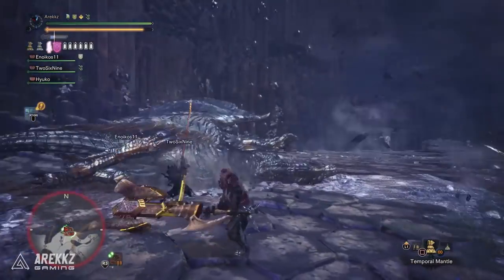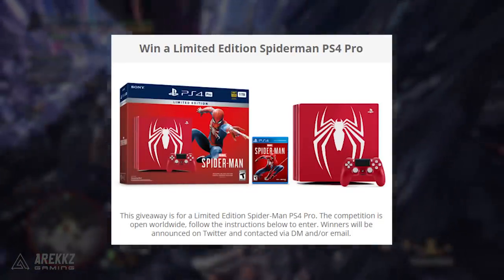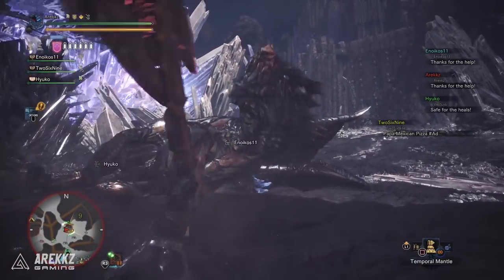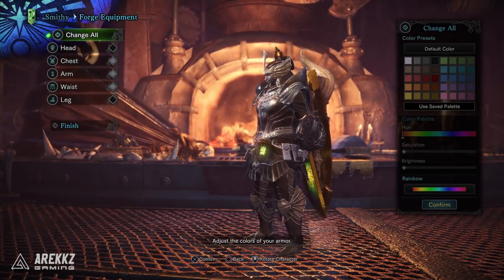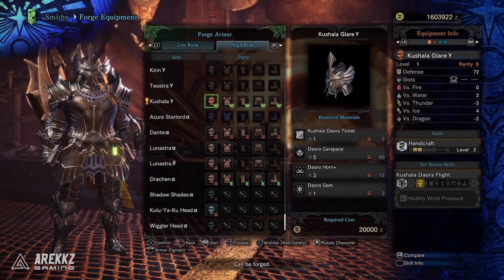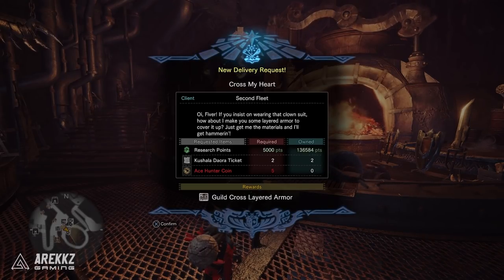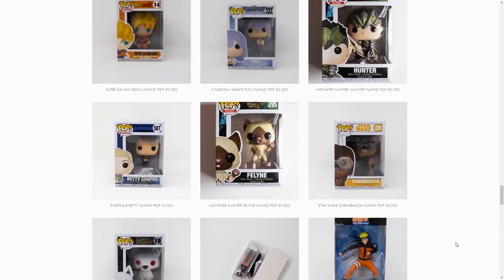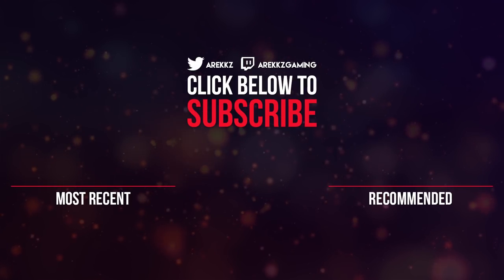Monster Hunter World | How to Get Arch Tempered Kushala Gamma Armor Set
Here's a look at the new Arch Tempered Kushala Gamma Armor Set and everything you need to know.